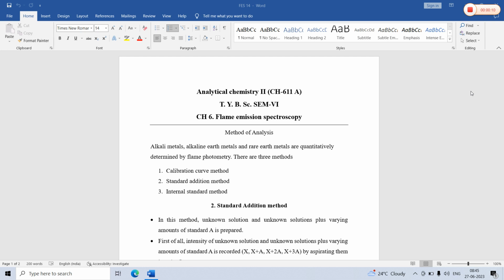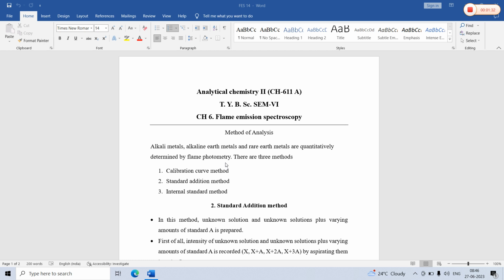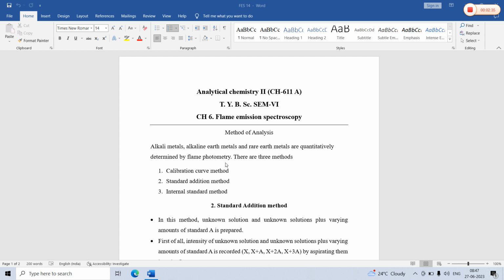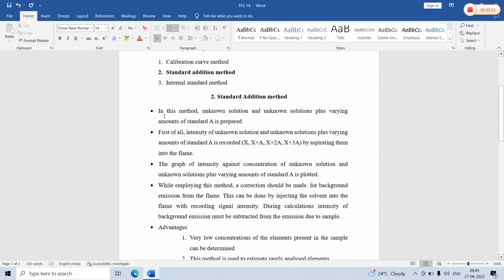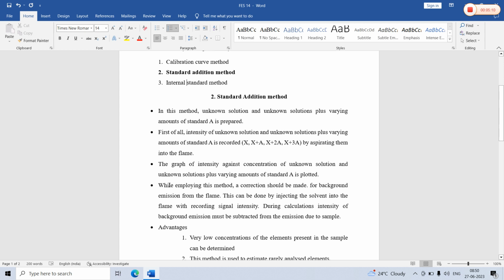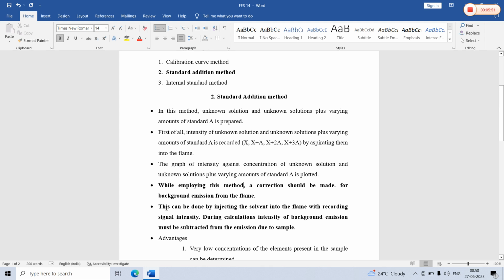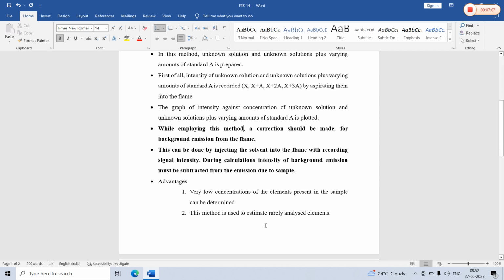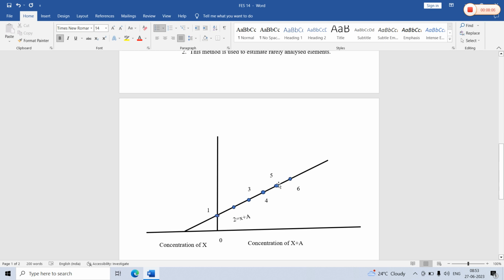Lecture 92 T.Y.B.Sc Analytical chem SEM 6 Flame emission spectroscopy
this video gives the analysis method used in flame photometer i. e.,  standard addition method